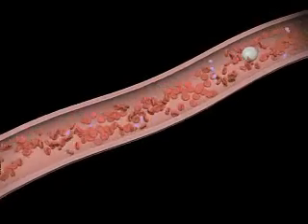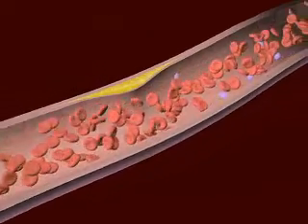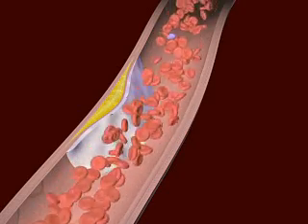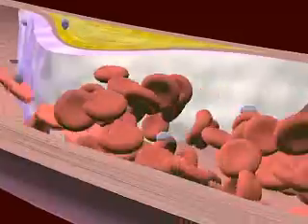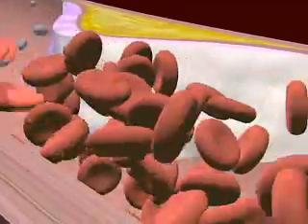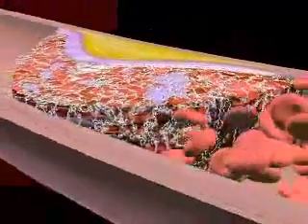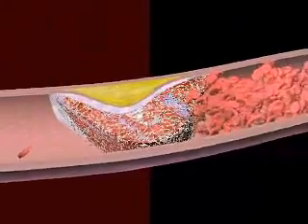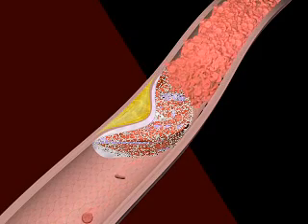Medical Animation - Thrombosis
This animation illustrates thrombosis caused by the rupture of plaque buildup on the arterial wall.